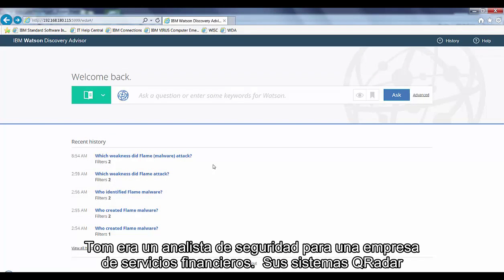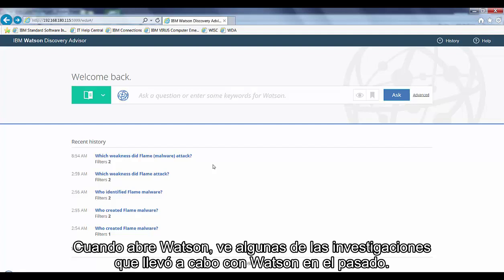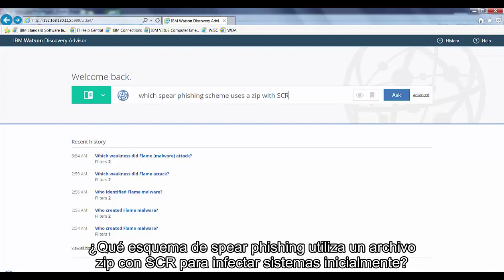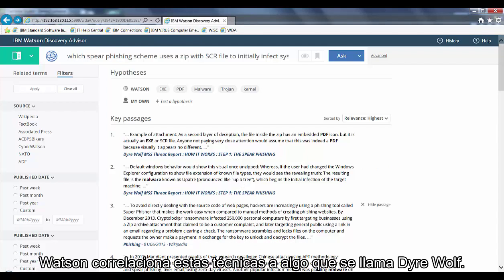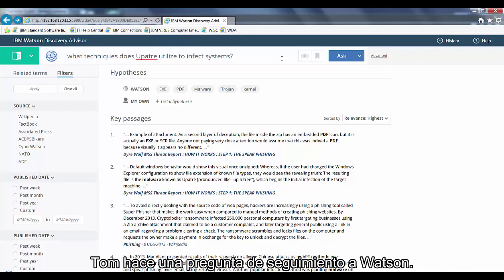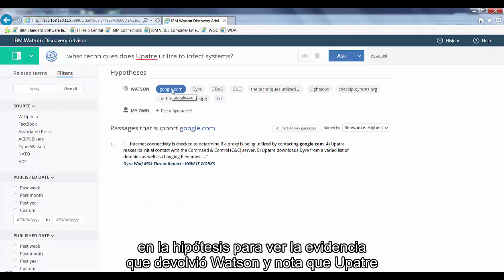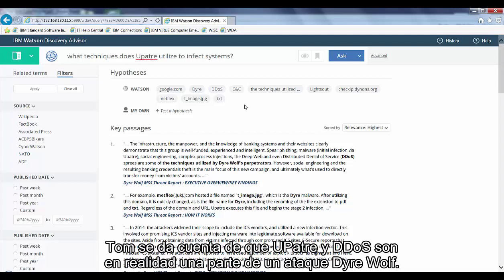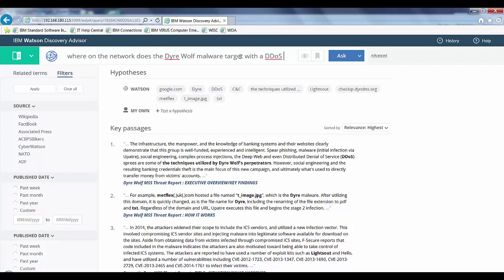Watson Cyber Security: Seguridad en la era cognitiva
Este video muestra la visión de llevar IBM Watson al dominio de la ciberseguridad.